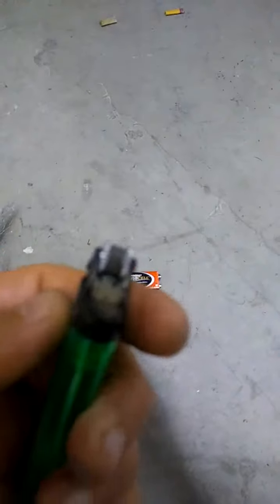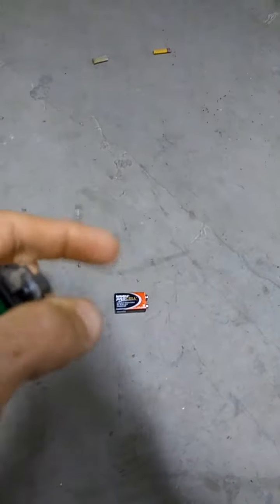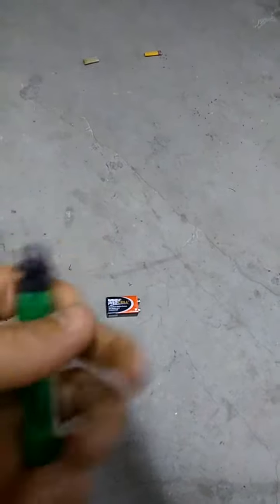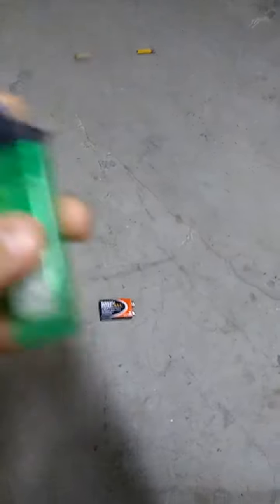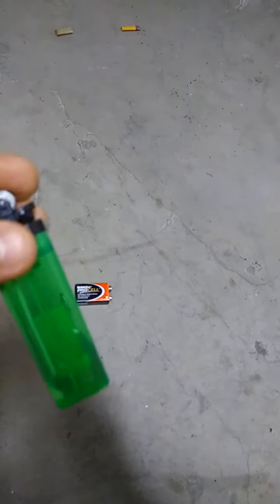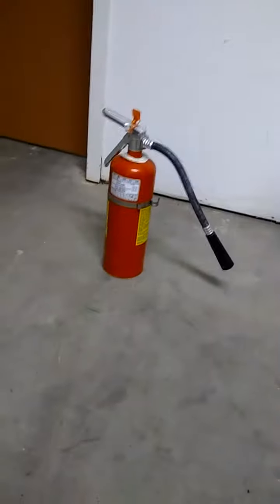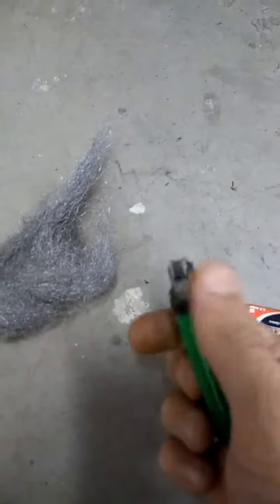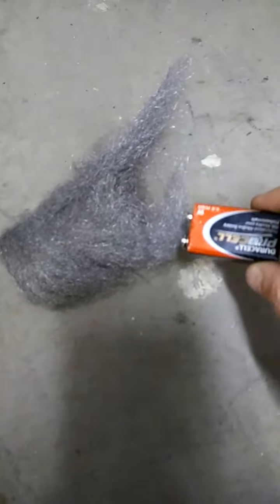Make fire with steel wool and a 9 volt battery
The flint on my lighter went out and remembered another way to light my cigarette.